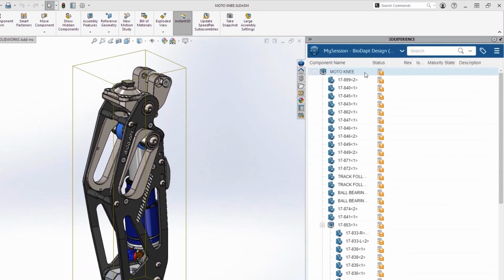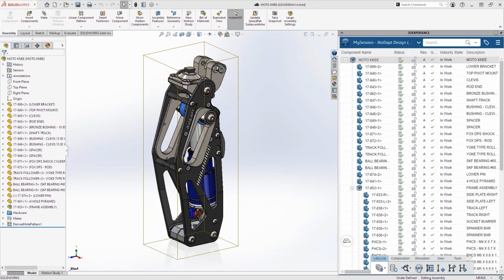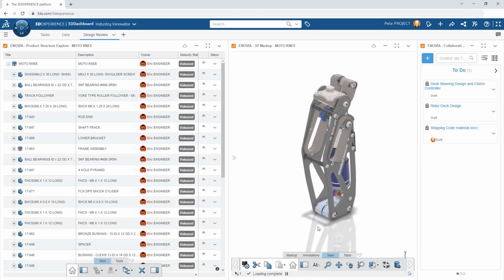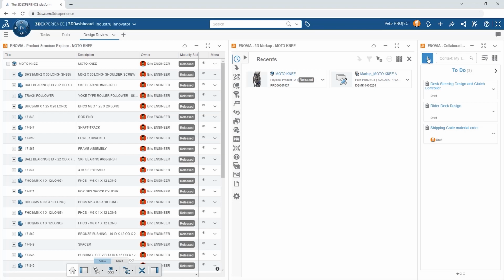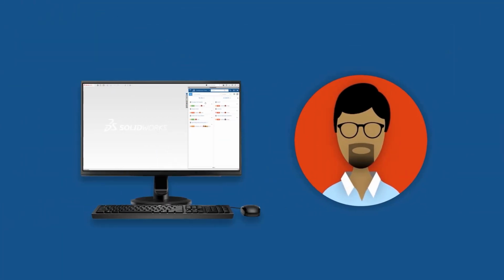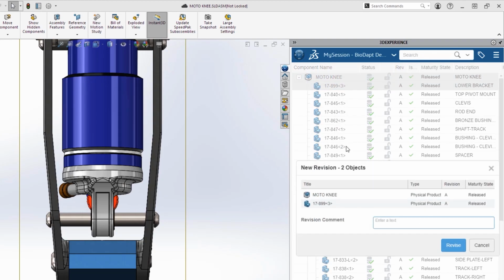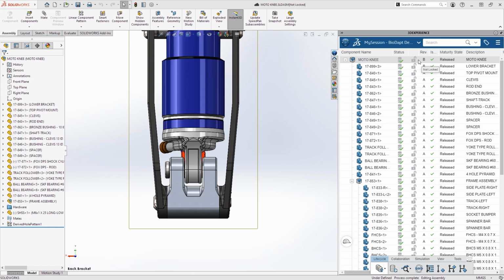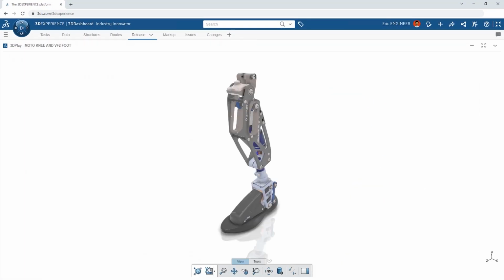The Future is in the Cloud | Get Started with the 3DEXPERIENCE Platform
Why limit yourself to standing still when you can fly?

Join the innovators of the future and make the most of huge savings on hardware by going cloud-based.

The 3DEXPERIENCE platform brings all the elements of design and communication into one place, conveniently connecting teams, designers and markets.

Watch to see how we can design seamlessly in the cloud and streamline your workflow.

Learn how you can get started with the 3DEXPERIENCE platform today